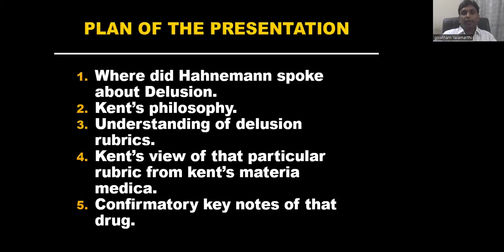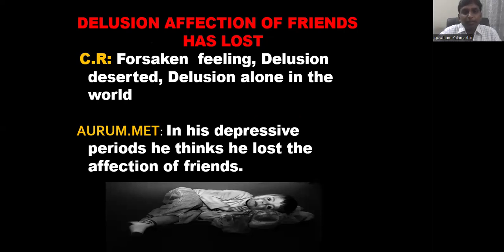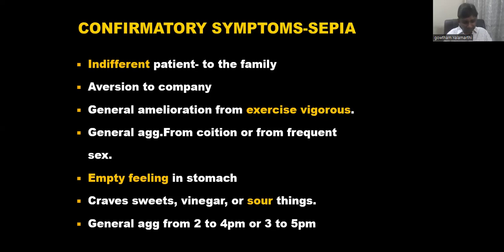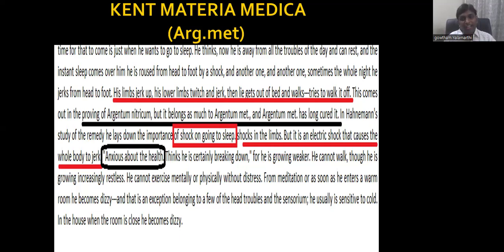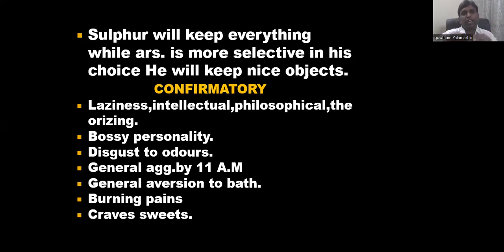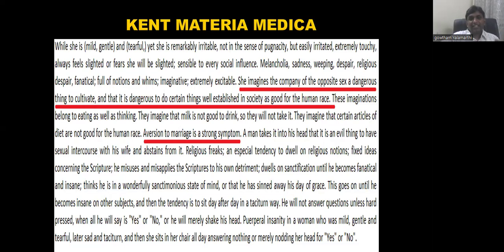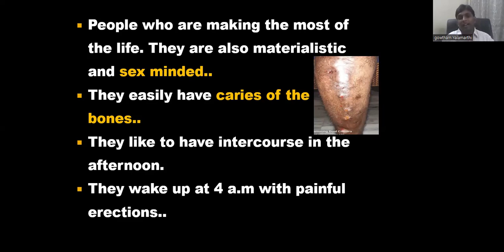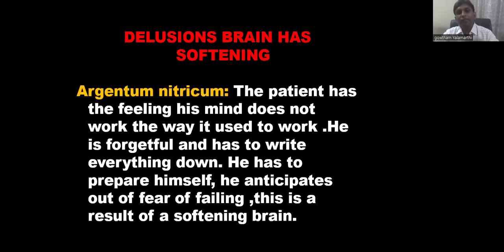KENT REPERTORY I DELUSION CHAPTER I HOMEOPATHY I DR. GOWTHAM I SWARA HOMEO GURUKUL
Swara Homeo Gurukul in collaboration with Vidhyadeep University, Kim, Surat

Organizing a webinar series for college students & early practitioners.
As a part of MANONMISSION campaign initiated by Dr. Shekhar Algundgi

This campaign aims to promote the efficacy of the Science and Art of Homeopathy among young budding Homeopaths as well as in society, as part of an awareness program.